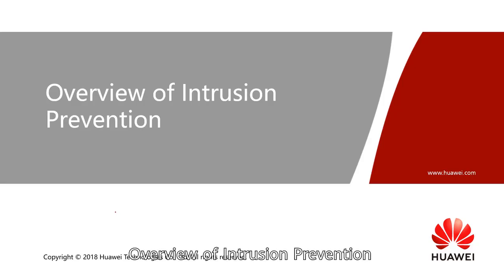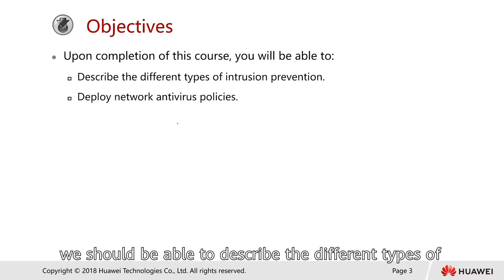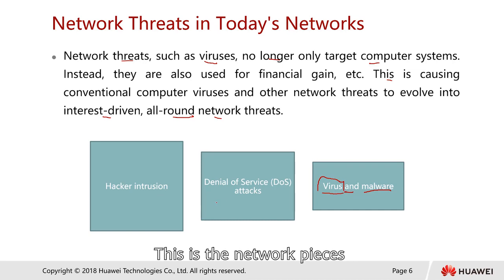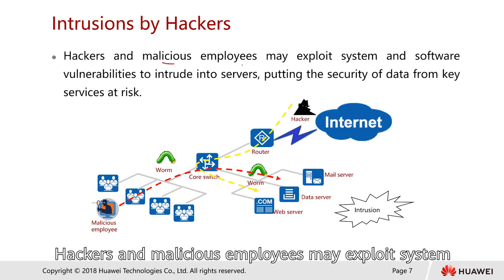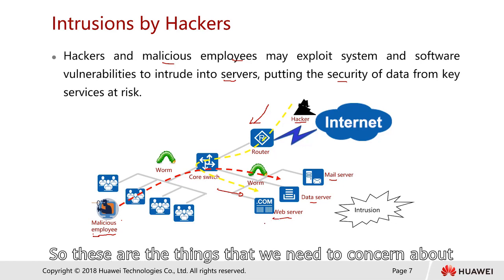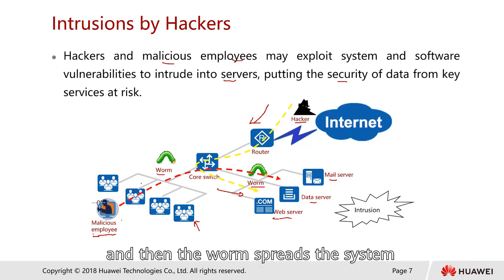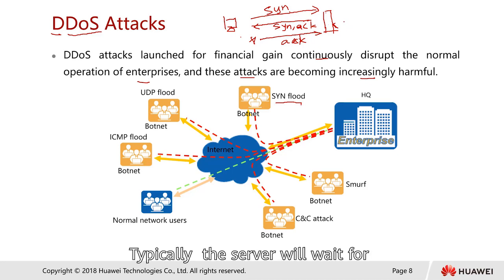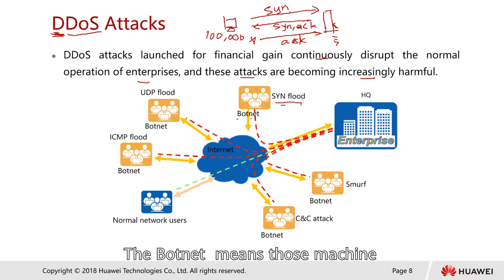3 5 1 Intrusion Overview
3 5 1 Intrusion Overview